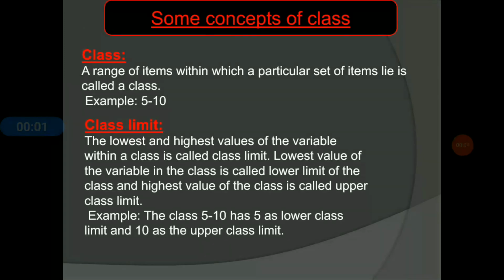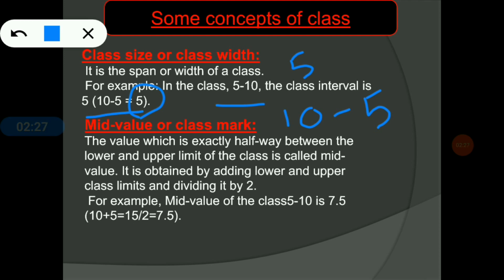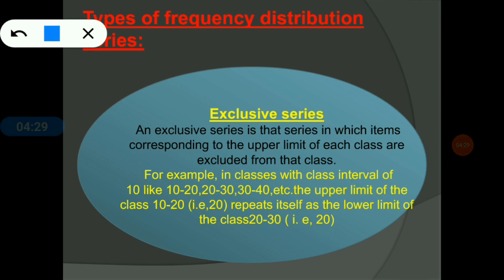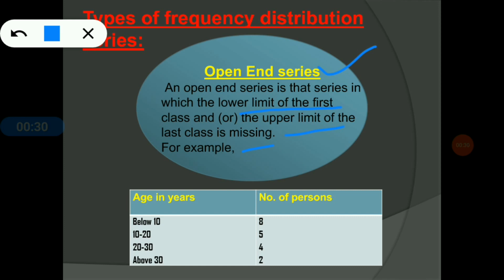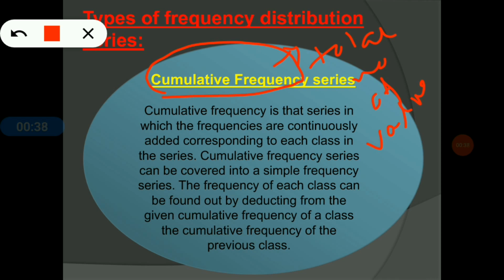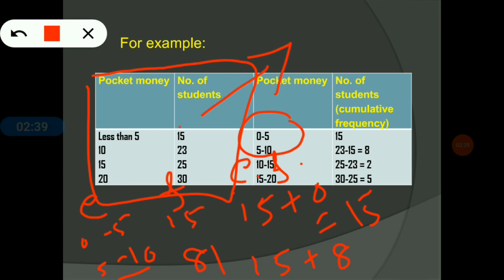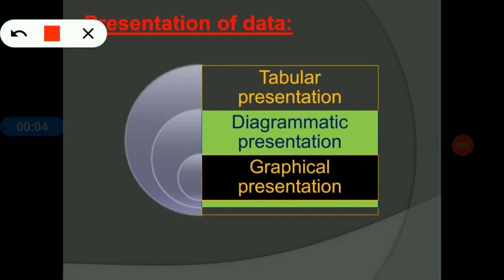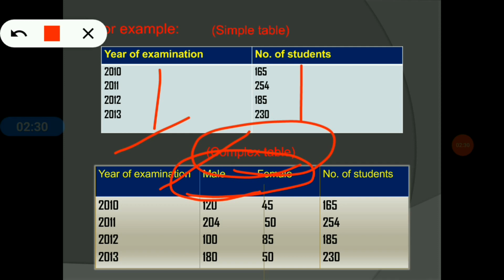Collection of data||Tabular Presentation||Types of frequency series||Part 5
This is an educational video on statistics for Economics,w which would help students and professionals to understand basic concept of statistics.Collection of data (part 5) have been discussed in this video through easy examples. Hope it will be useful.Happy Learning!